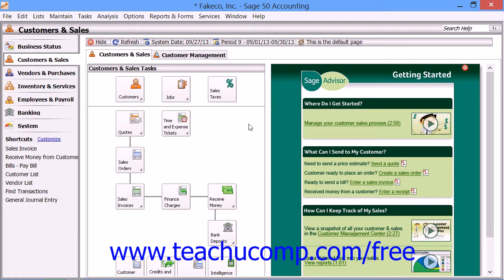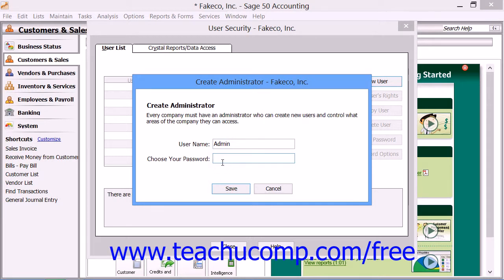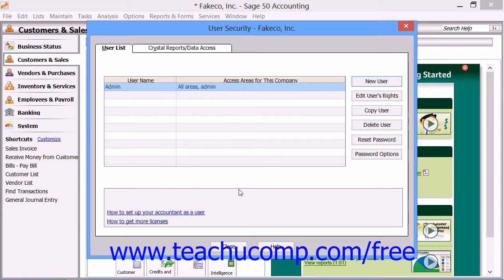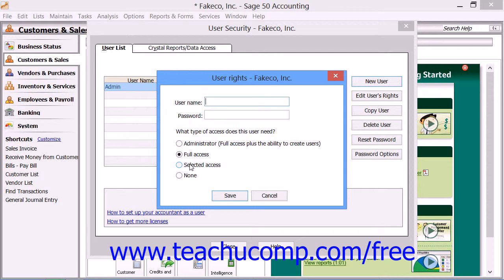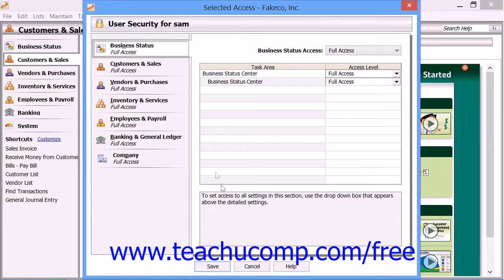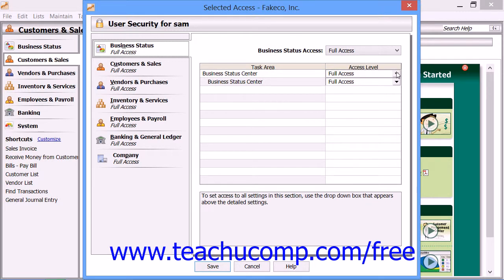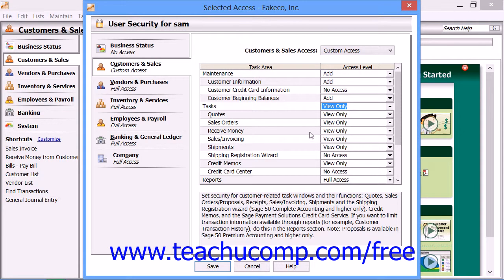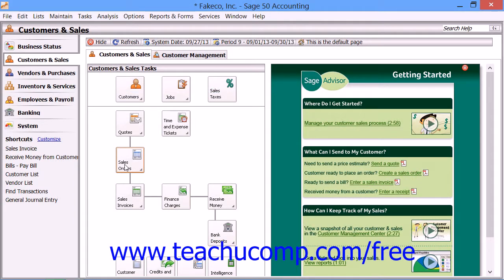Sage 50 2014 Tutorial Setting up Security and Creating Users Sage Training Lesson 2.10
Learn how to setup security and create users in Sage 50 A clip from Mastering Sage 50 Made Easy v. 2014. - the most comprehensive Sage 50 tutorial available. Visit us today!